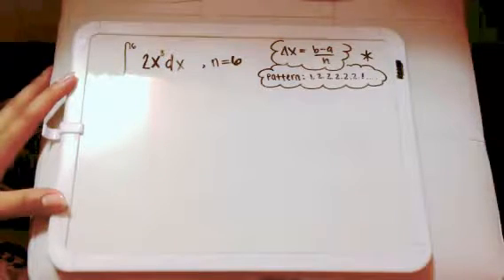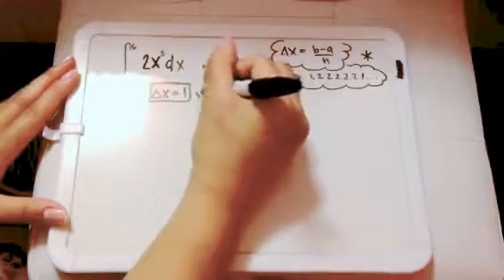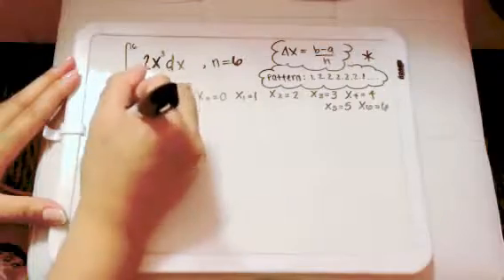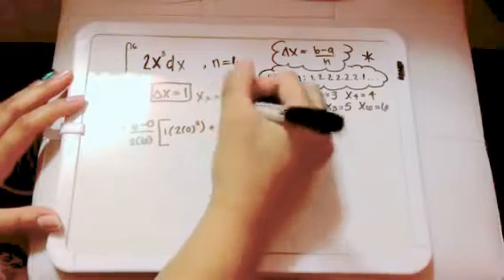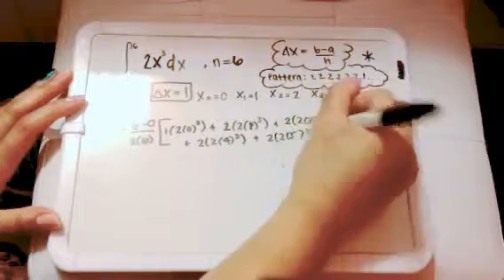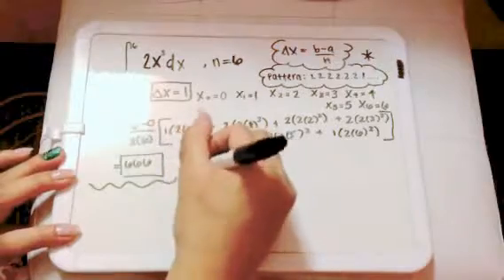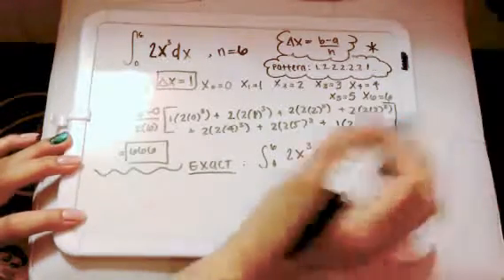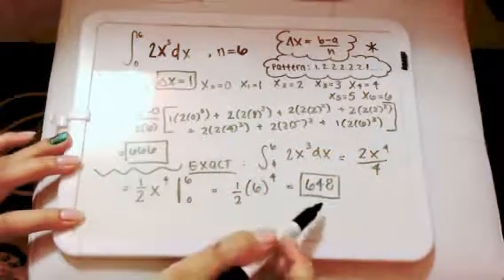How to find an approximation of the definite integral of 2x^3dx from 0 to 6 using Trapezoidal Rule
Find an approximation of the definite integral of 2x^3dx from 0 to 6 using Trapezoidal Rule